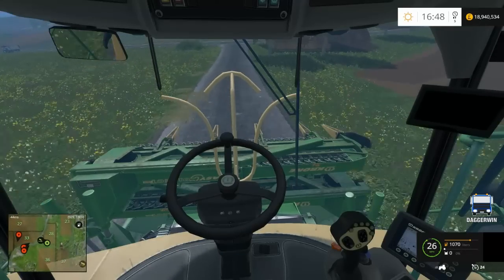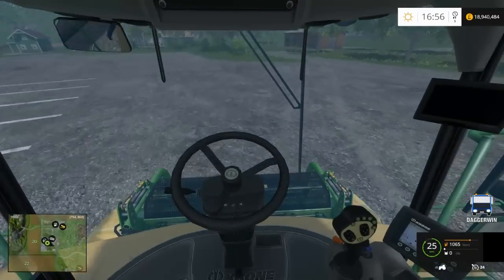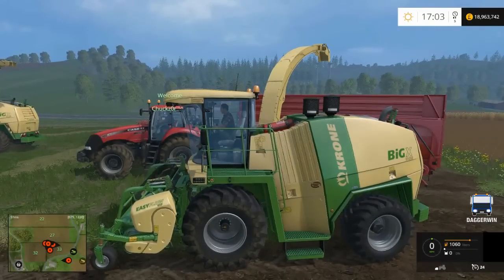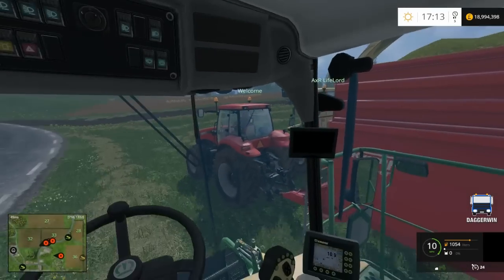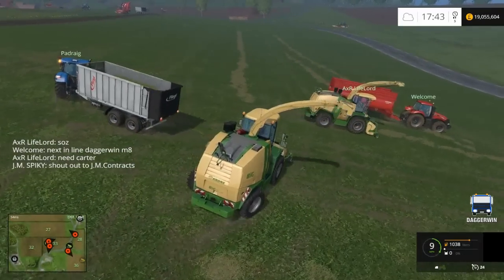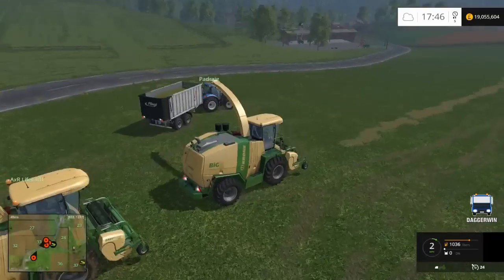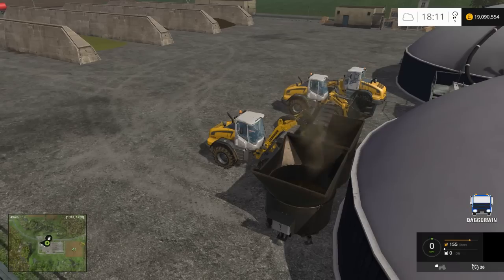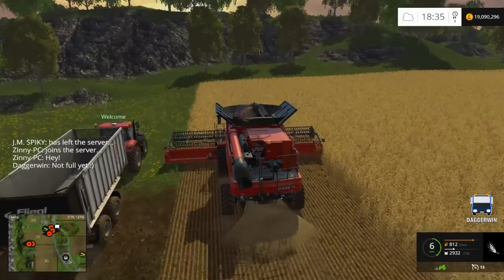Let's Play Farming Simulator 15 | Multiplayer Bjornholm #3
Today we are doing a bit of work with the Krone and also some harvesting!

The server is usually very busy so please try to join if you can over on the Continental Europe server list.
Server Name - Daggerwin YT
Slots - 10 players
Password - farming15